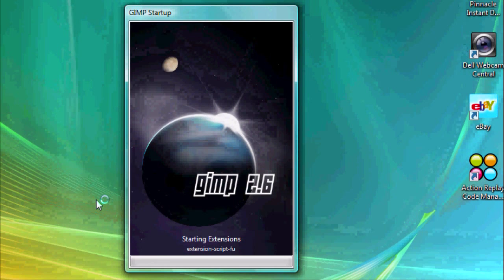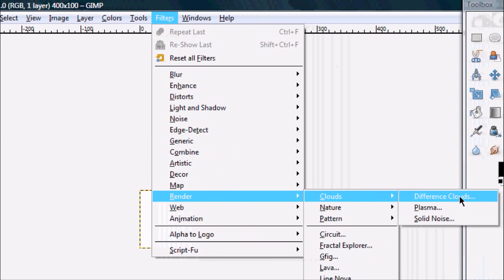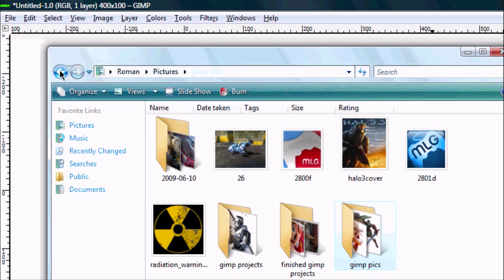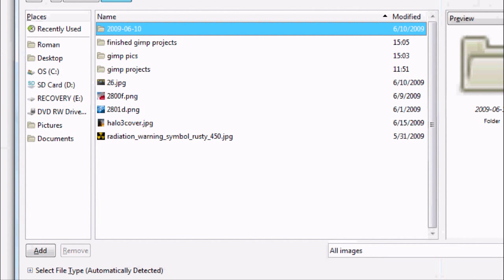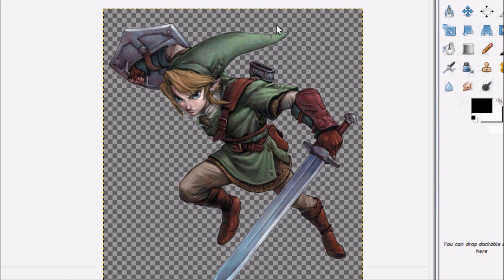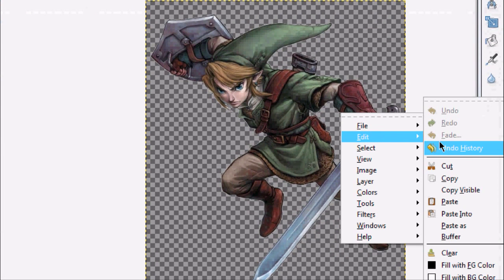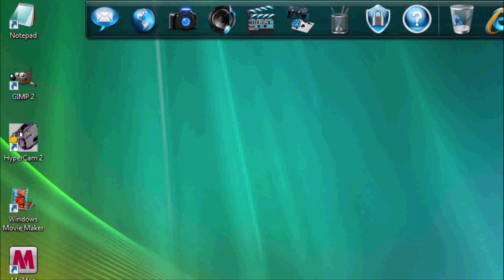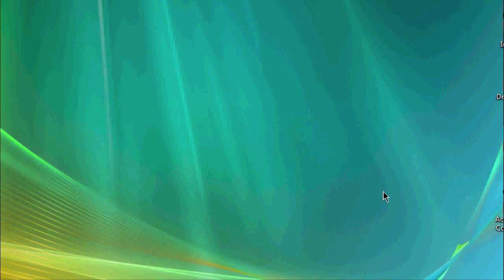How To Make A Signature Using Gimp 2